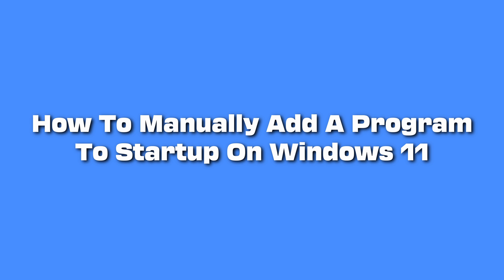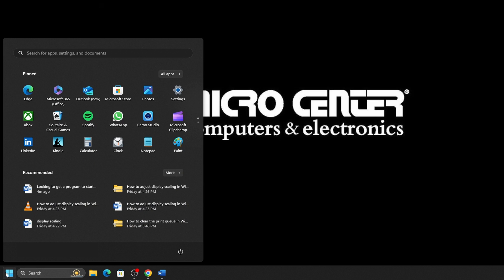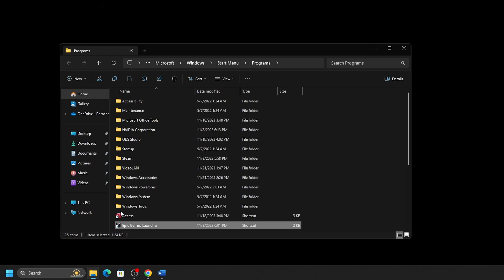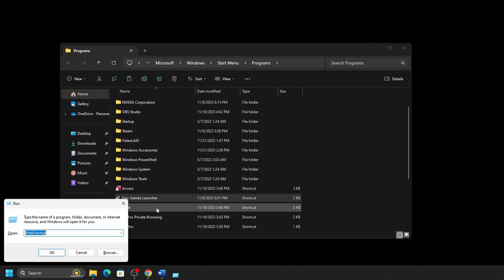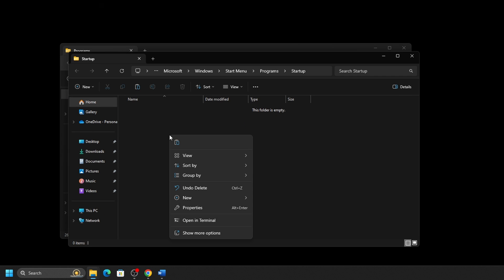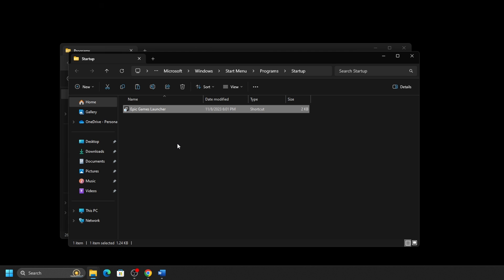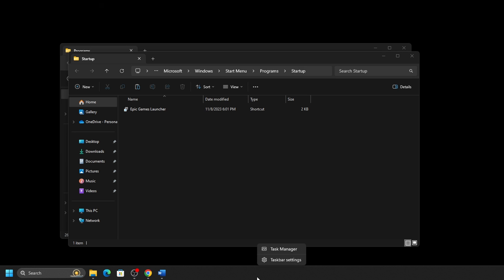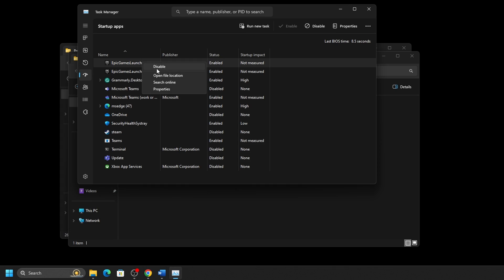How To Manually Add a Program to Startup on Windows 11 | Micro Center Tech Support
Here we show you how to manually add a program to startup on Windows 11

More questions?